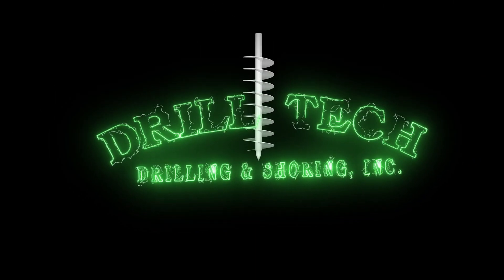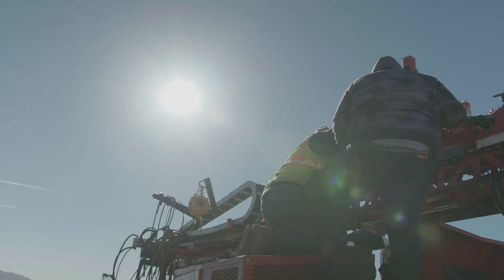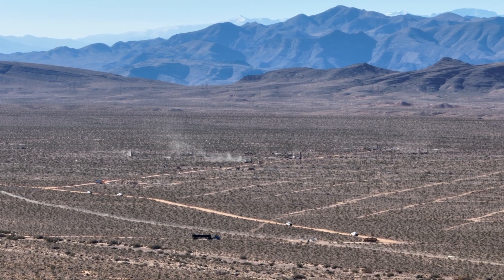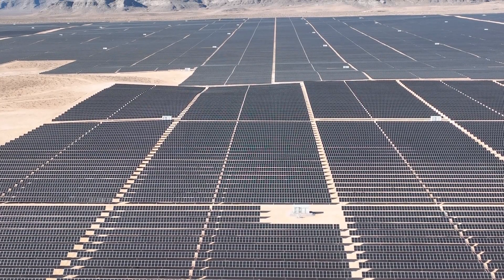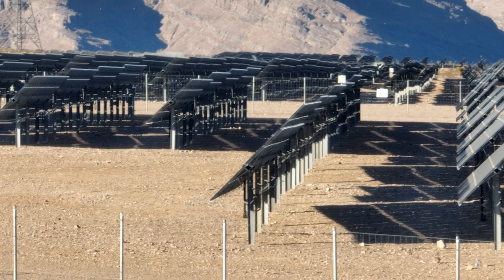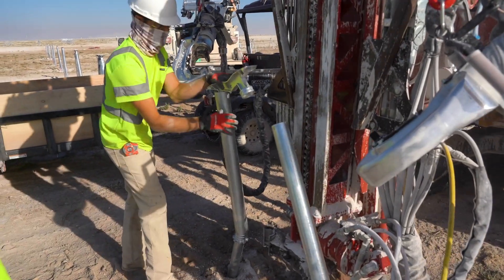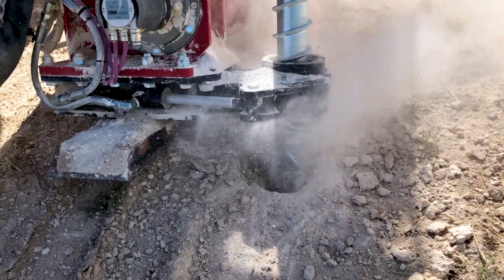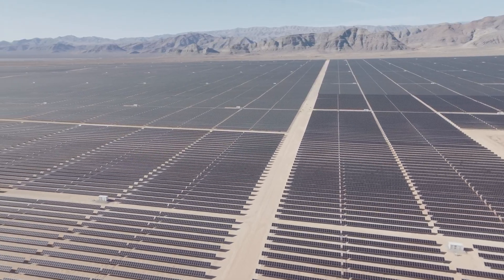Drill Tech Drilling & Shoring Inc. Truss Driver Demo Video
Drill Tech Drilling & Shoring Inc. partnered with Ojjo to develop the Truss Driver machine. The machine maximizes efficiency in setting the Trusses to support solar panels in some of the largest solar fields in the world. Watch the demo video for more information on how the machine works and came about.

Special Thanks to: Ojjo for additional supporting footage and partnership